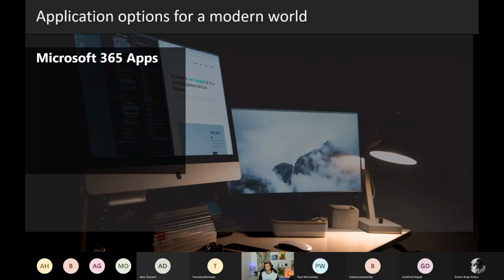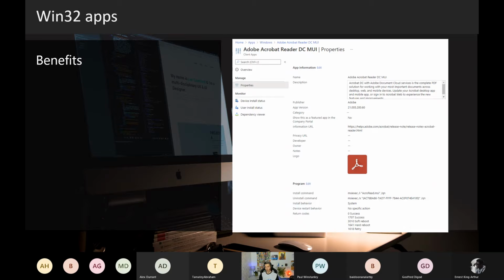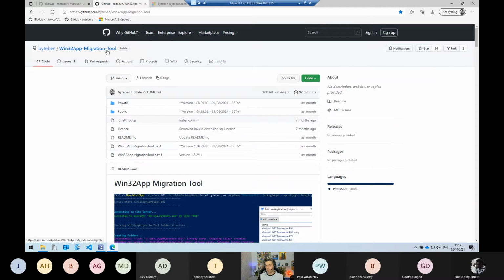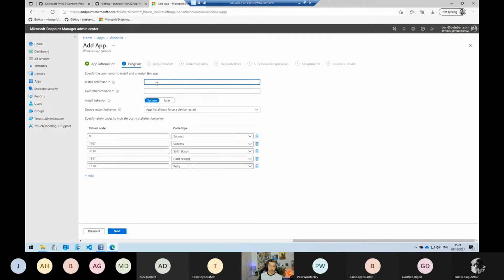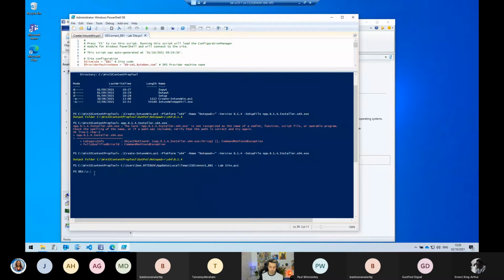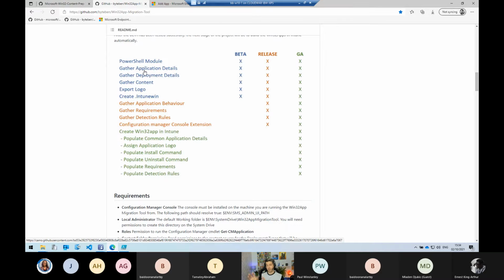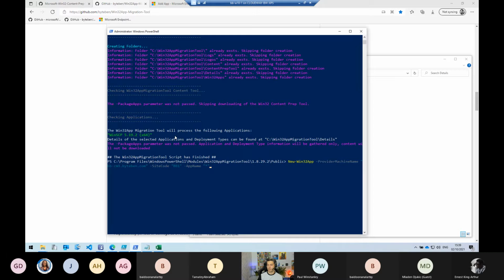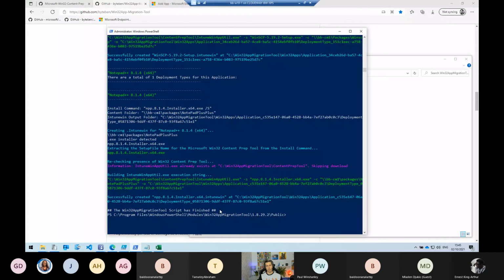Microsoft User Group Ghana Summit 2021 DAY 2 | Part B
Speakers sessions and community engagement- Speakers : Ernest King Arthur, Paul Winstanley & Ben Whitmore